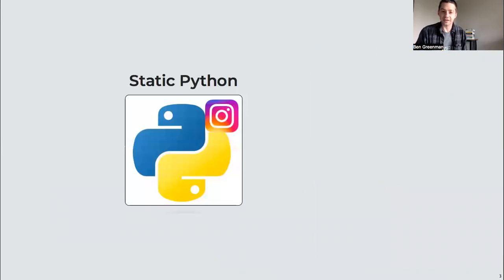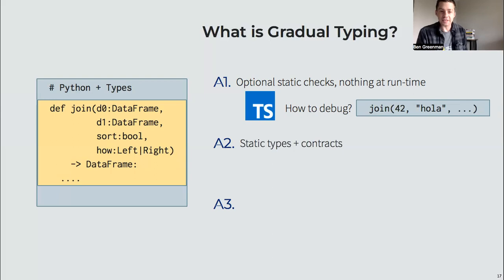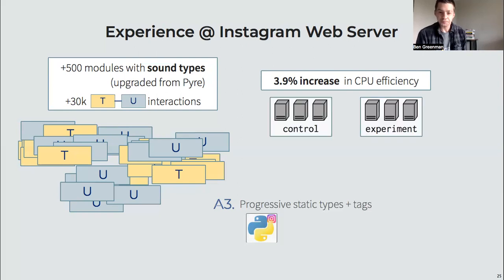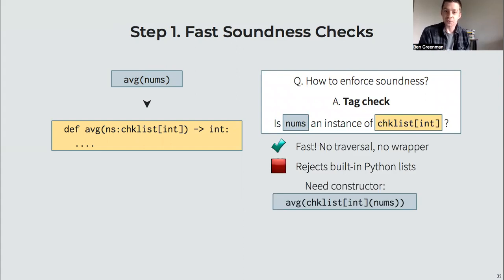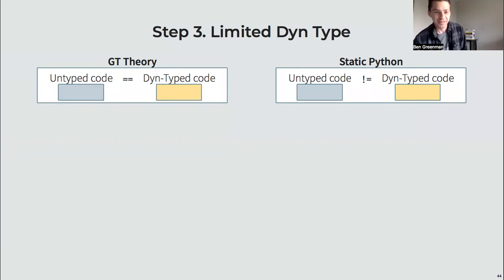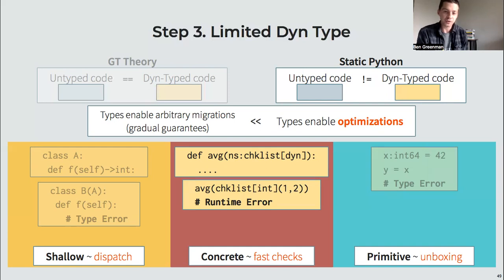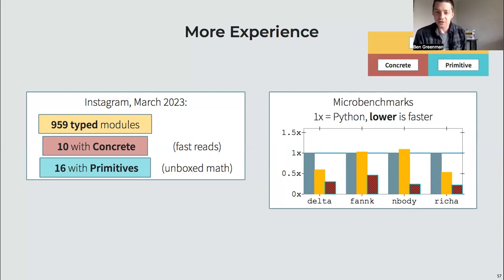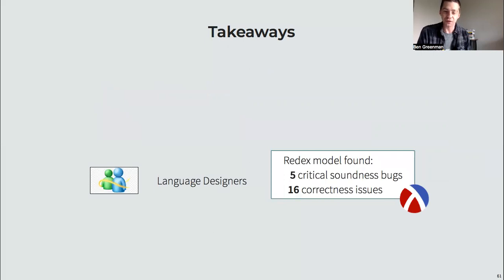Gradual Soundness: Lessons from Static Python @ Programming'23